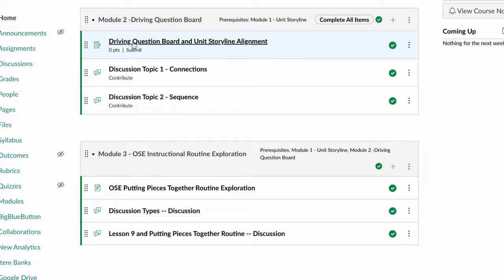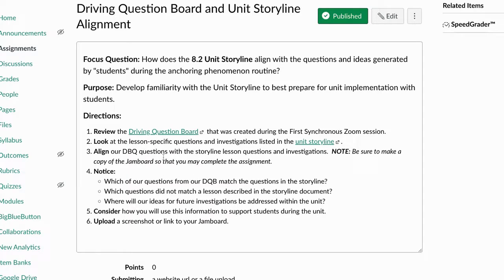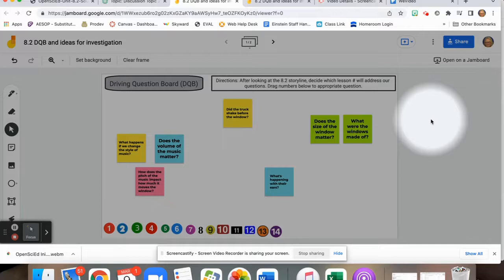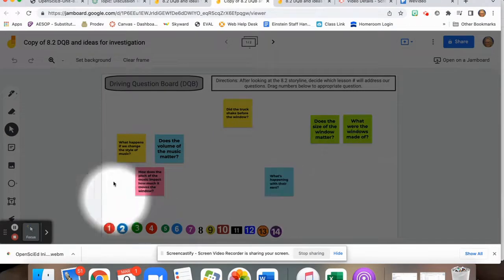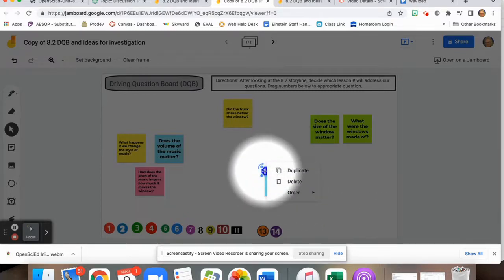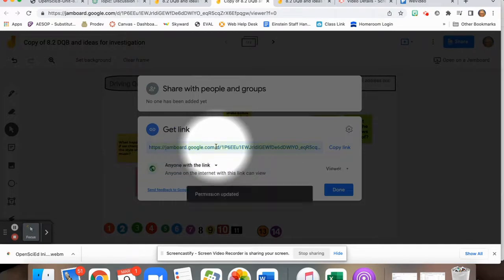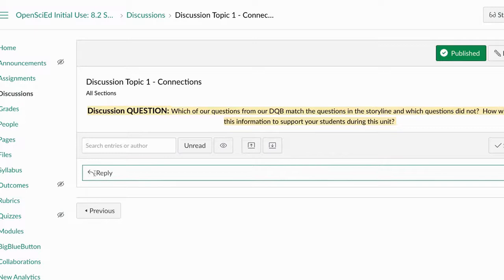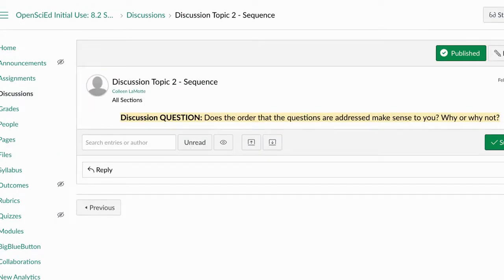OSE 8.2 Module 2 VIDEO INSTRUCTIONS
In this video, you will get instructions on how to complete Module 2 for OpenSciEd Initial Use: 8.2 Sound Waves.